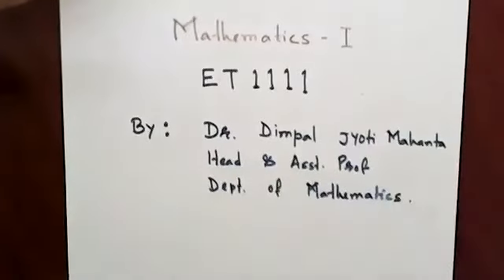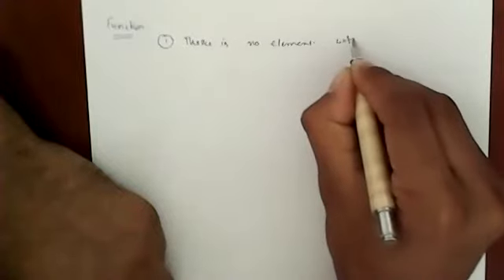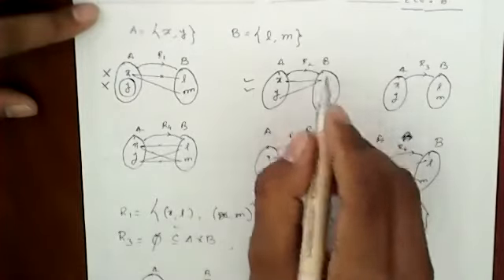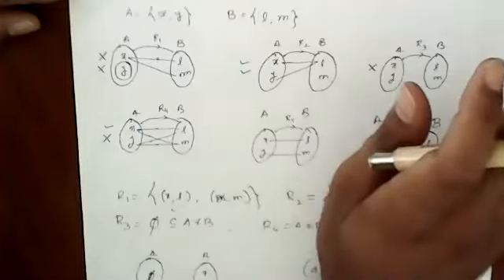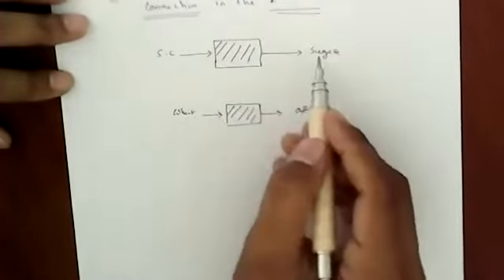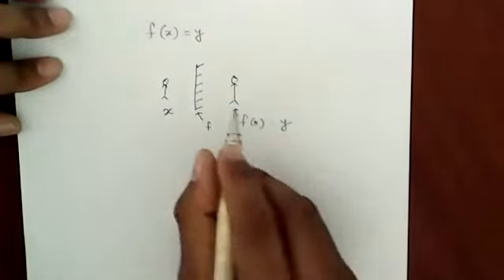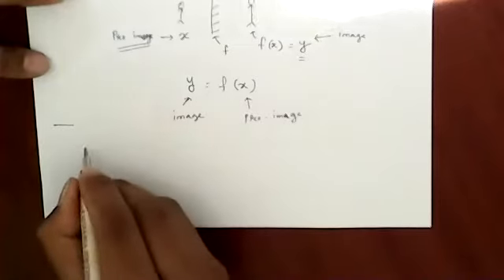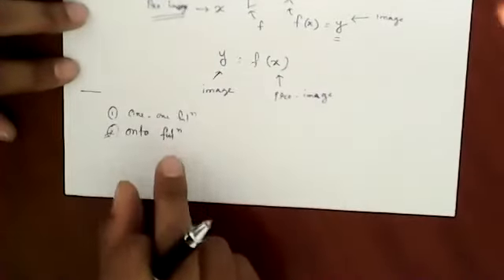Lecture 3 :: Mathematics I: Engineering Mathematics :: Fundamental Concepts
This is a lecture against the paper named Mathematics I (Code: ET1111 / BS1313).

Lecture 3:

Topics covered in this Lecture are:

Basic Concepts